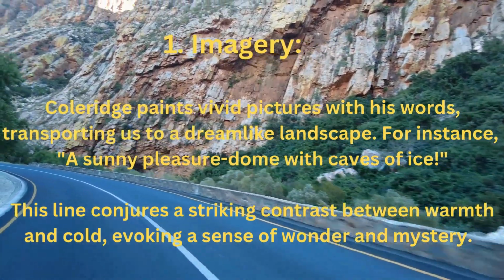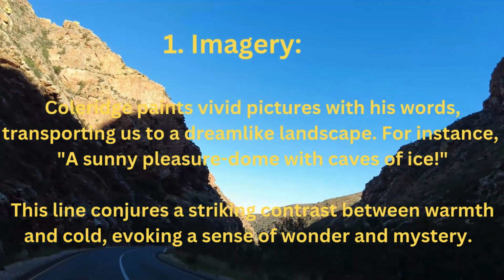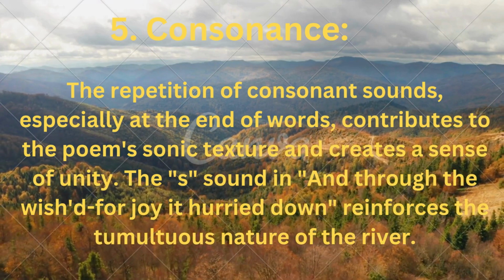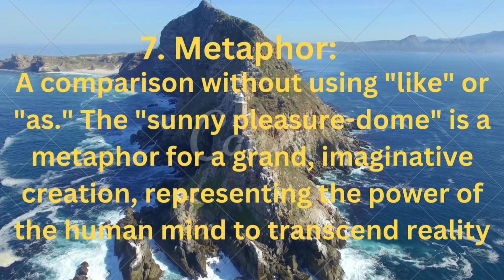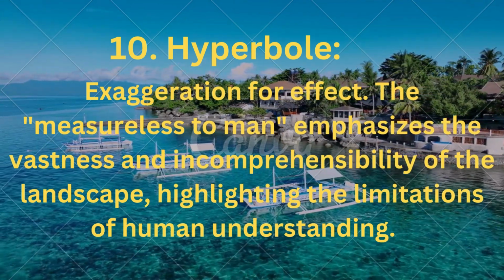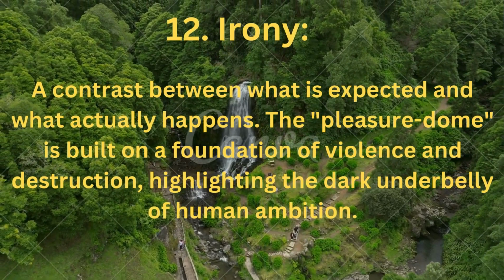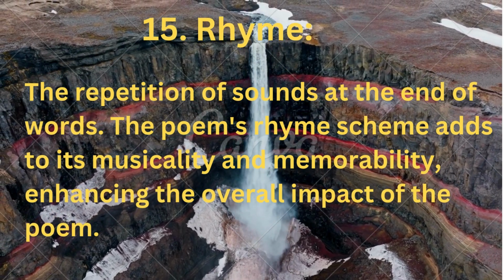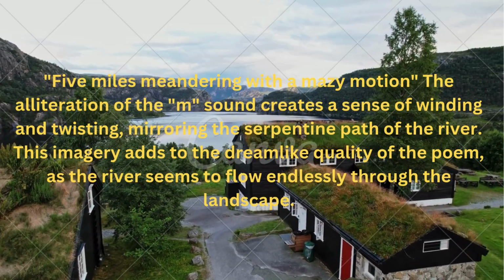Analysis of top 15 literary devices used in kubla khan by S.T Coleridge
Delving into the Literary Wonders of "Kubla Khan": A Journey Through Coleridge's Poetic Mastery

Today, i embark on a journey into the heart of Samuel Taylor Coleridge's masterpiece, "Kubla Khan," a poem that has captivated readers for centuries with its vivid imagery, enchanting rhythm, and profound symbolism.

In this video, i will delve into the top 15 literary devices employed by Coleridge in "Kubla Khan," analyzing their impact on the poem's overall meaning and emotional effect. We will explore the use of imagery, symbolism, metaphor, personification, and other literary techniques that contribute to the poem's dreamlike quality and its exploration of the human psyche.

Key Topics We Will Cover:

Imagery: The use of vivid sensory details to create a rich and immersive experience for the reader.
Symbolism: The use of objects or characters to represent deeper meanings or ideas.
Metaphor: The use of figurative language to compare two unlike things.
Personification: The attribution of human qualities to non-human entities.
Rhythm and Meter: The musicality of the poem and its use of different poetic devices to create a sense of flow and rhythm.
Theme: The underlying message or central idea of the poem.
Why Study Literary Devices?

Understanding the literary devices used in a poem like "Kubla Khan" allows us to appreciate its artistry and complexity on a deeper level. It helps us to understand the author's intentions and the emotional impact they sought to create on the reader. By analyzing the different literary devices employed in "Kubla Khan," we can gain a deeper understanding of its themes, symbolism, and overall meaning.
I hope you join me on this literary journey as I explore the top 15 literary devices in "Kubla Khan" and unlock the secrets behind this timeless masterpiece.